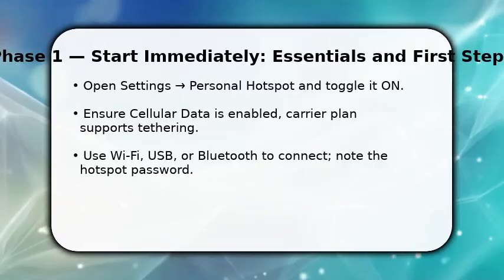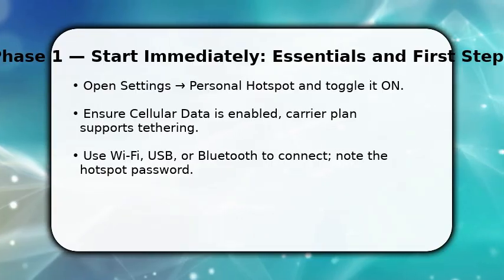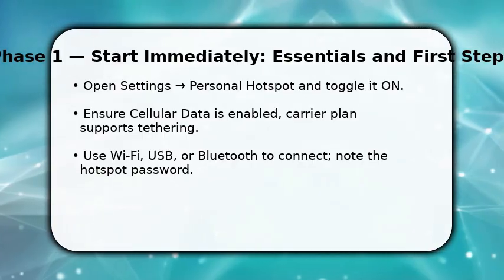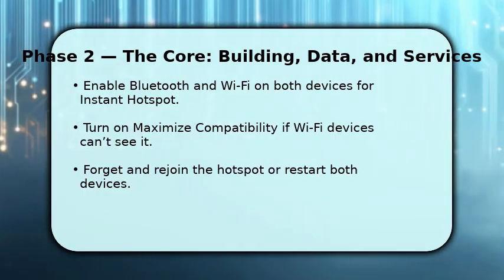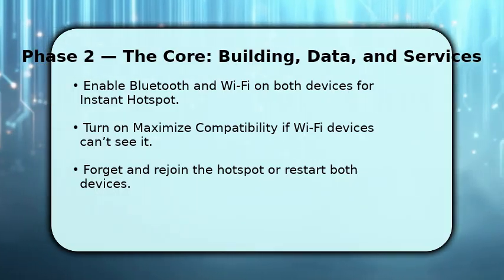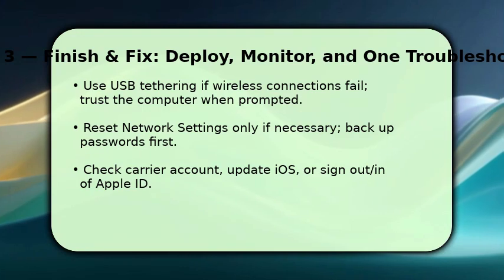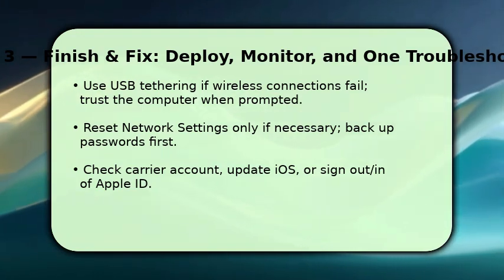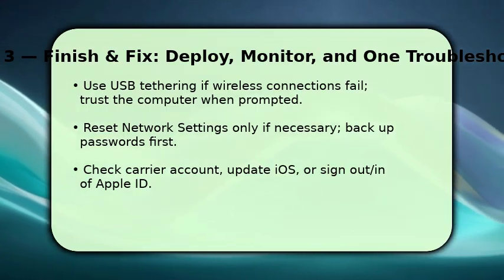How to Get Lost Hotspot Ios (updated)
How to Get Lost Hotspot Ios (updated) | 🔒 Surfshark VPN Deal — Stay private and secure. $1.99/mo + 3 Months Free ▸

Discover the latest methods for finding lost hotspots on iOS devices. This updated guide covers essential tips and tricks to help you locate your missing Wi-Fi connection, enslove with advanced settings in Settings app.

lost hotspot ios, find wi-fi ipad, locate lost network iphone, wifi troubleshooting apple devices, how to find missing internet connection on iOS